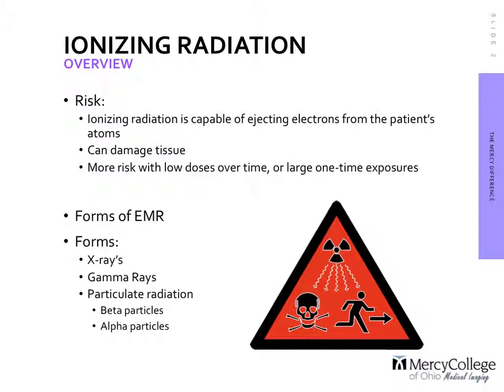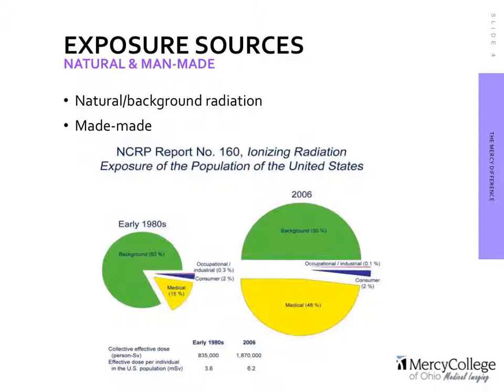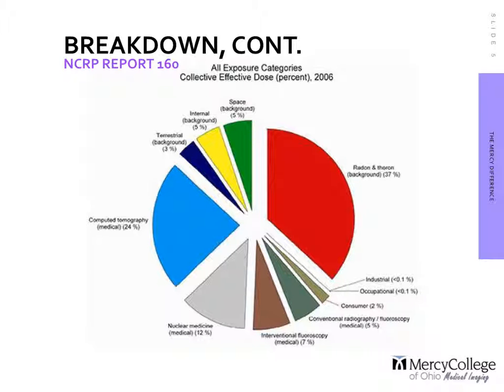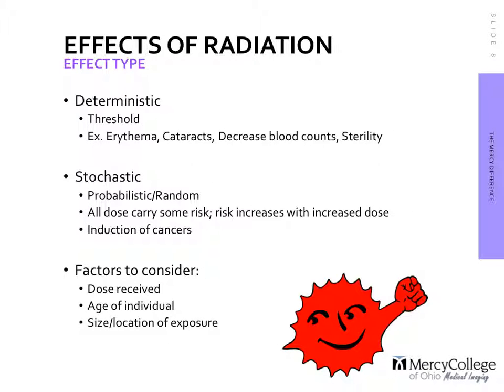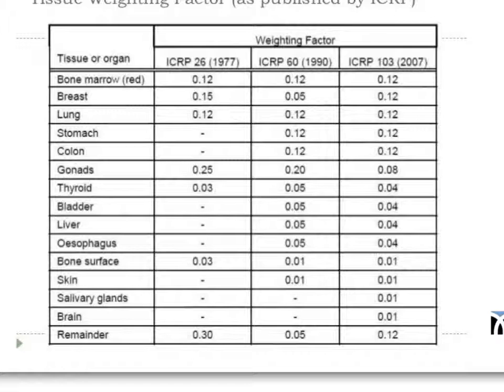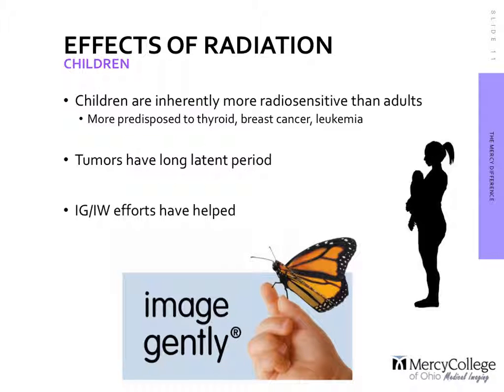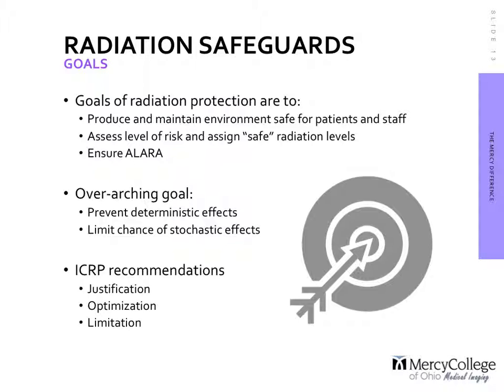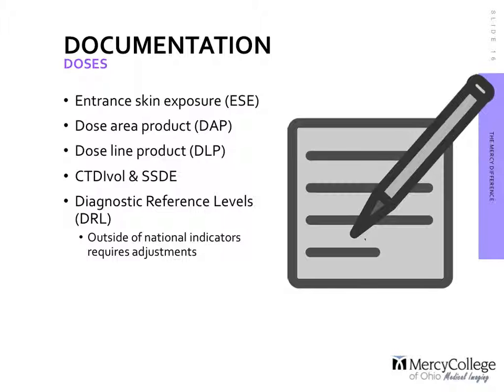IMG 320: Ionizing Radiation